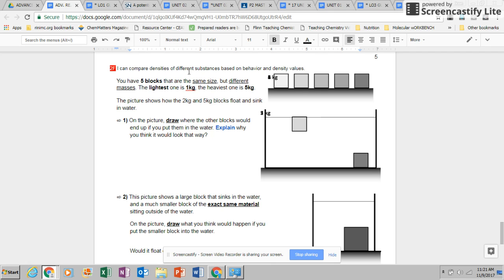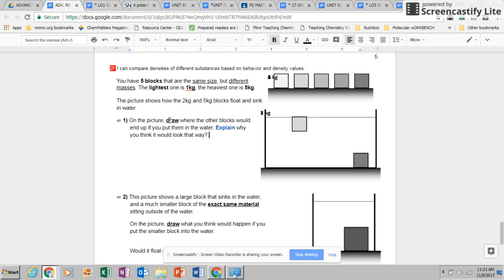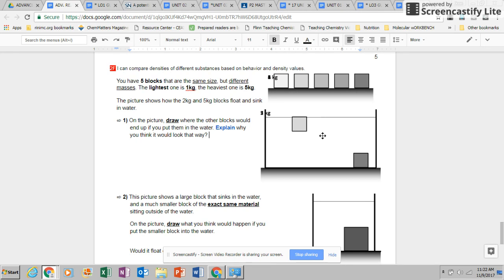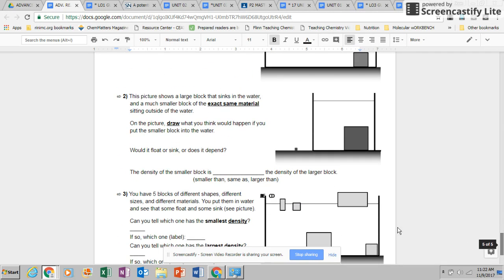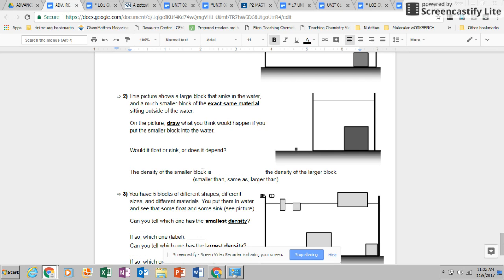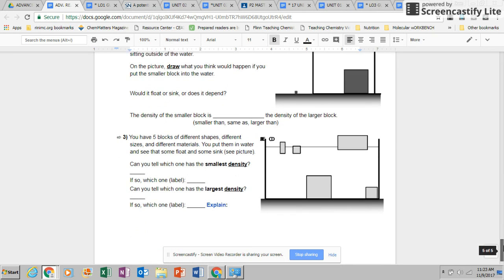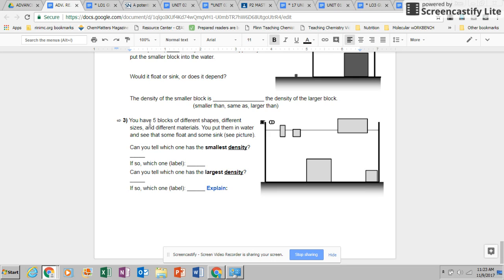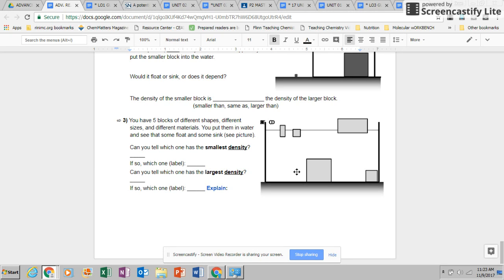2F I can compare densities of different substances based on behavior and density values.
2F I can compare densities of different substances based on behavior and density values.